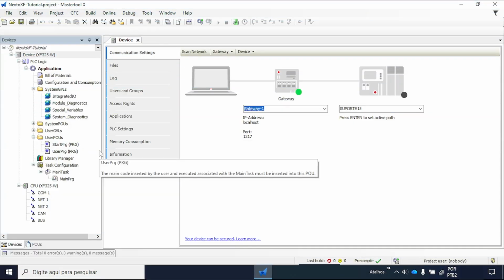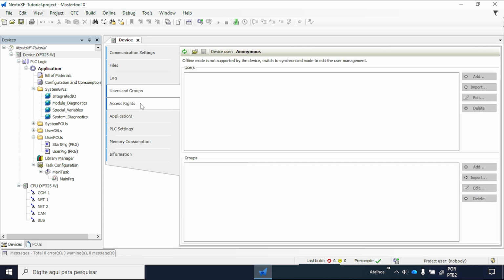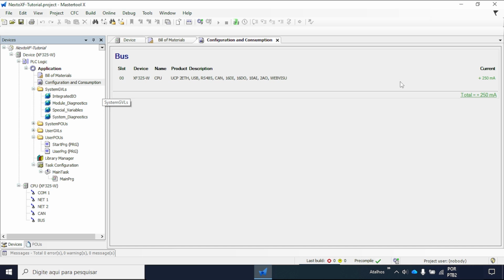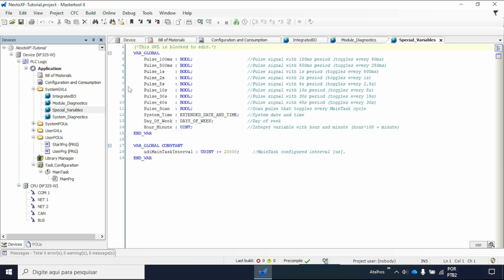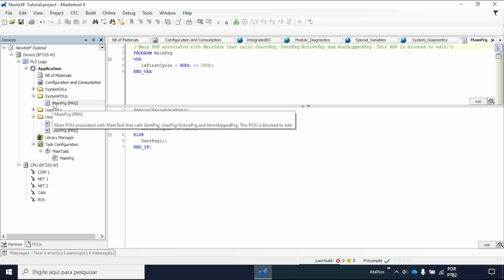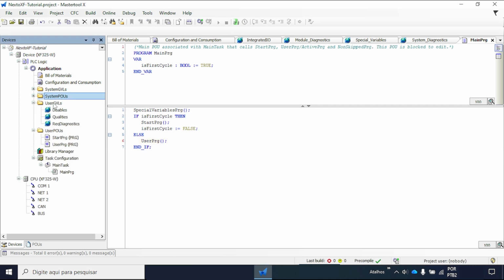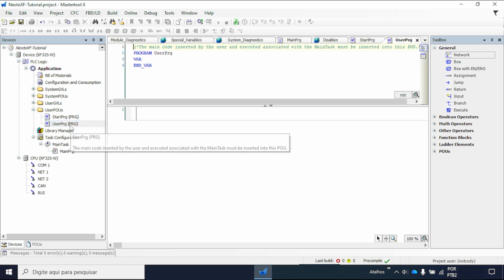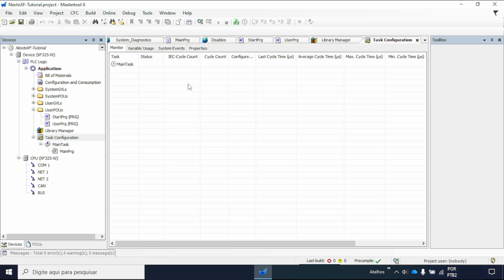Nexto XF #3 - Exploring the TreeView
In this tutorial, we’re going to dive into the TreeView Application, a graphical interface component that helps you manage libraries and tasks within the Nexto XF controller.